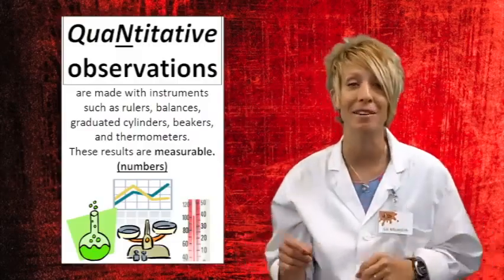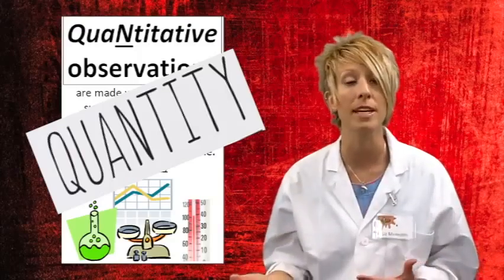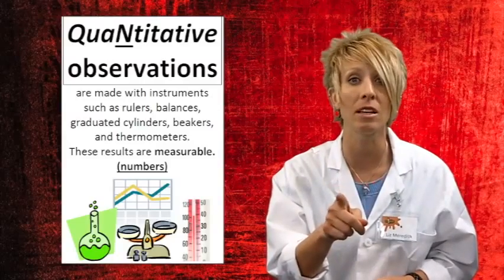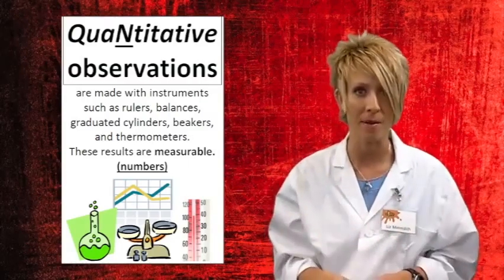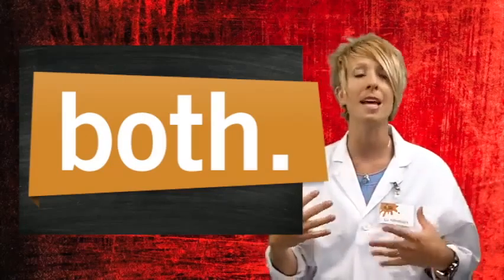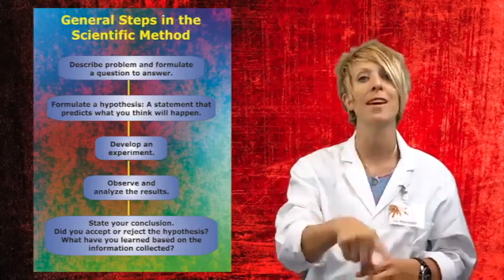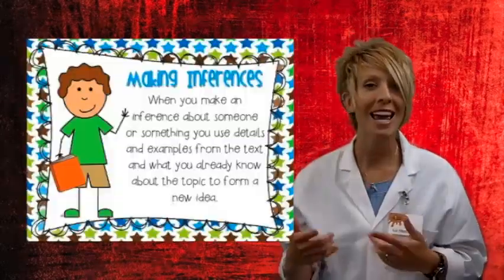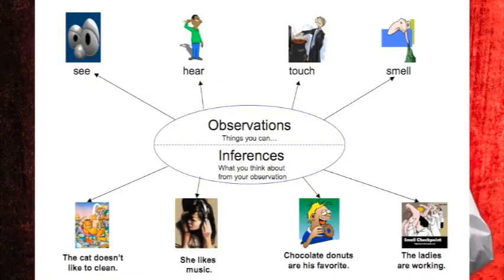Observation vs Inference